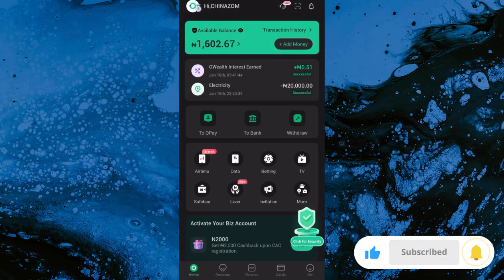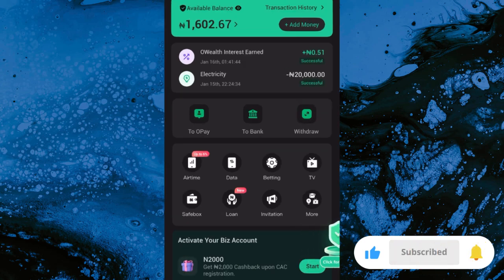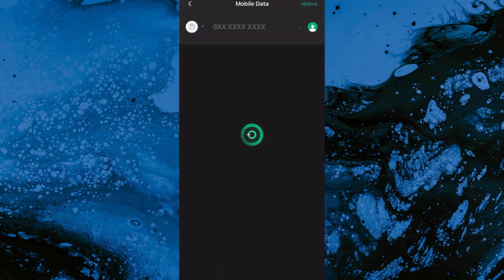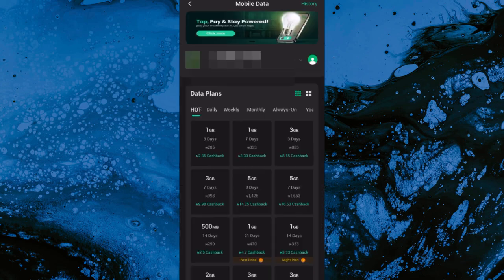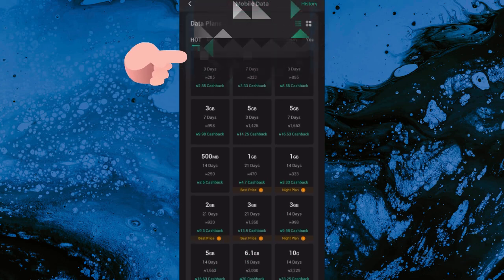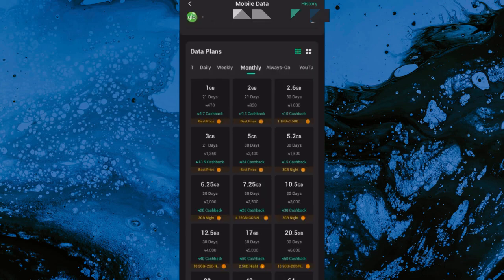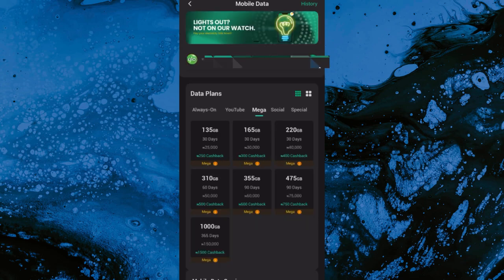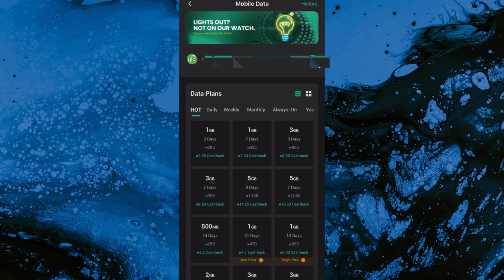How To Buy Data on Opay / How To Recharge Data On Opay